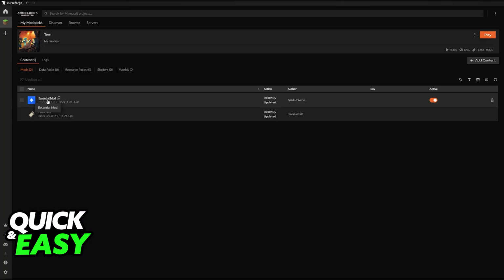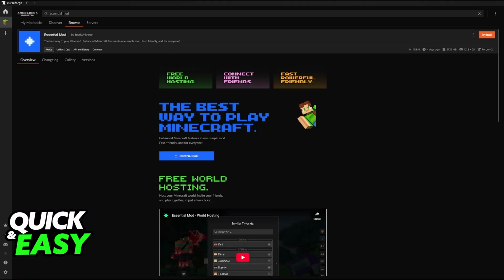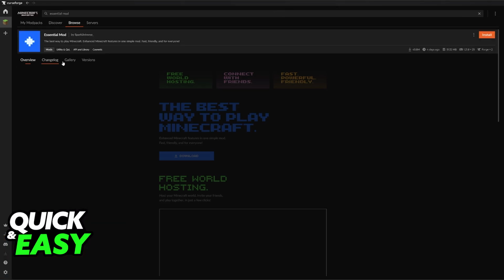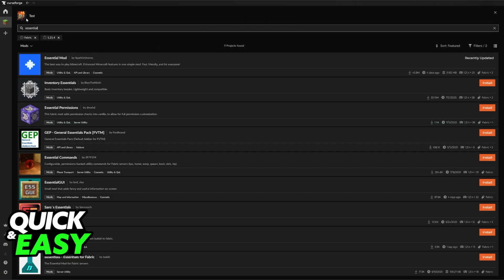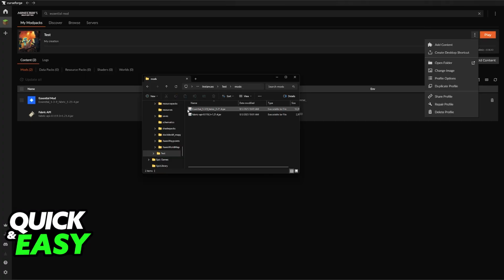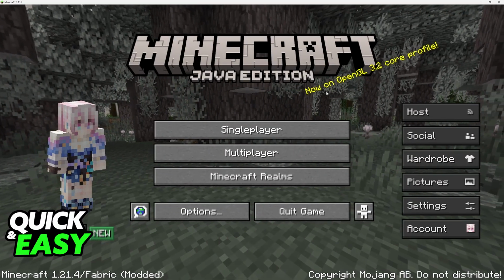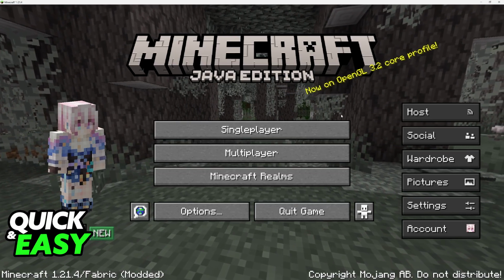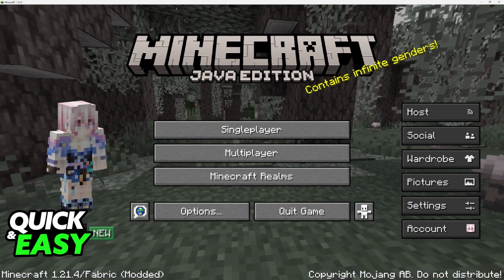How To Play Multiplayer in Minecraft Java Edition With Mods (2025) - Step by Step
I will solve your doubts about how to play multiplayer in minecraft java edition with mods, and whether or not it is possible to do this.

I hope I have helped you with the video!